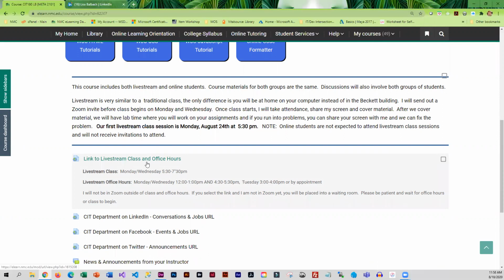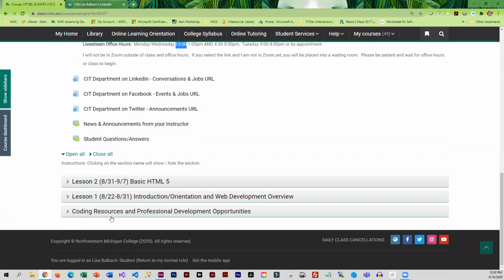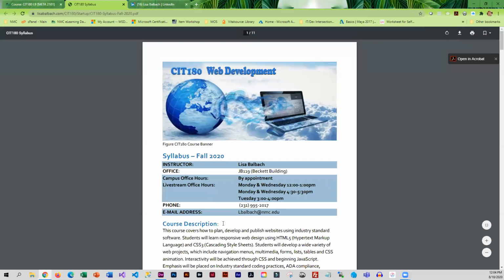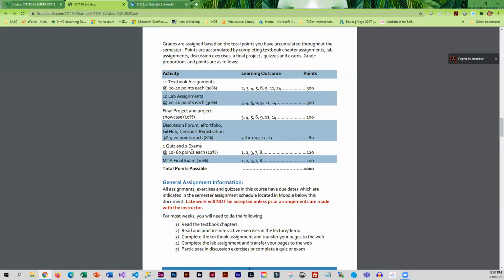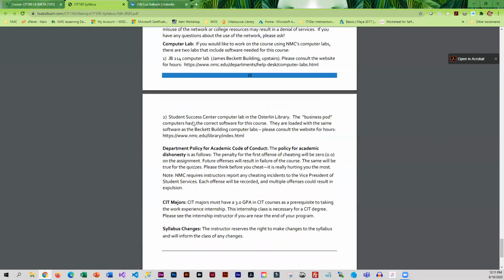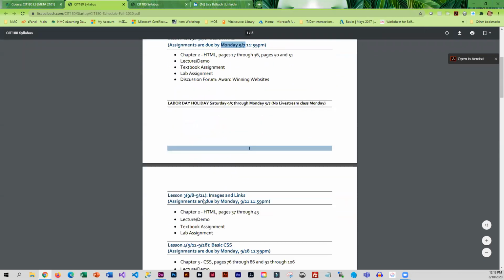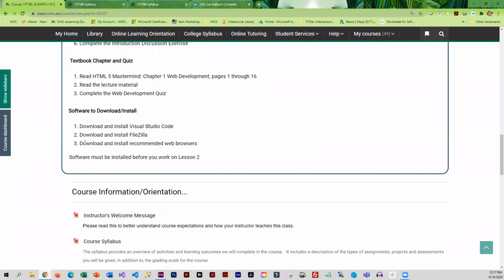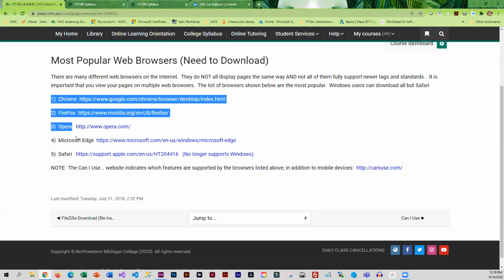CIT180 Course and Week1 Overview Fall 2020